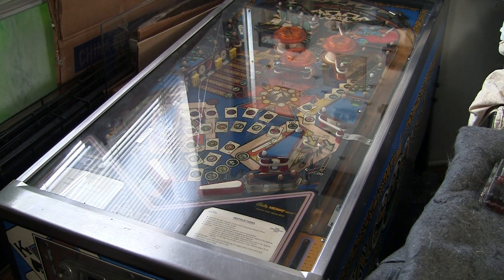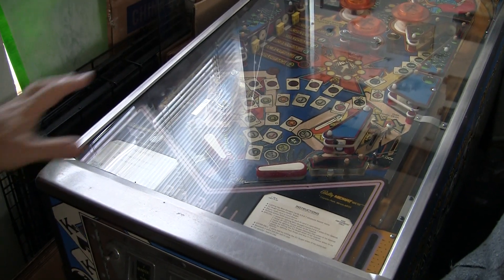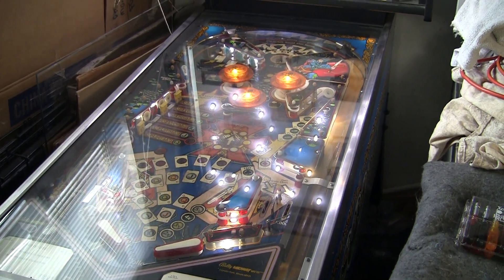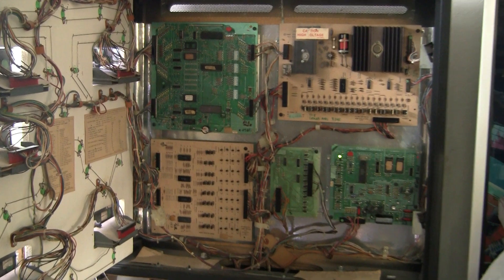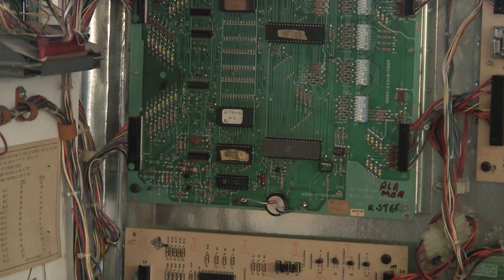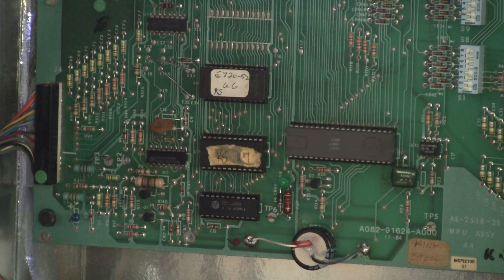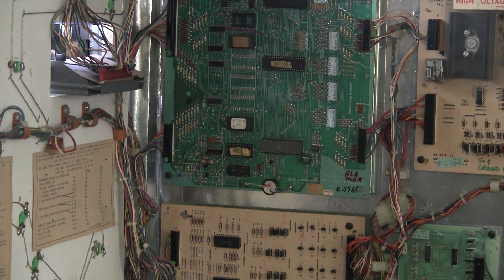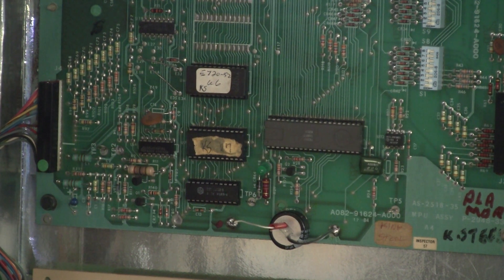Kings of Steel - Bally-35 won't boot, 1-flash, memory issue - Pt 1/4 - PinballHelp.com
What happens when all of a sudden the game stops working?  Looking at the diagnostic flashes, it indicates there's a problem with the RAM.  Is is the chip or is it the socket?   And is it worth doing boardwork when a replacement MPU board is available fairly cheaply?  This is a common dilemma for this architecture.  Let's look into what I do.